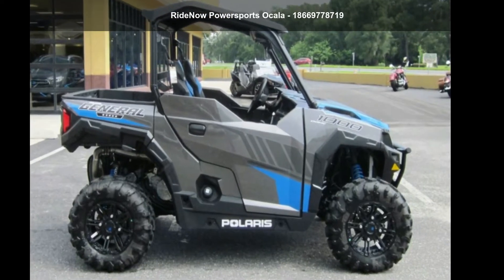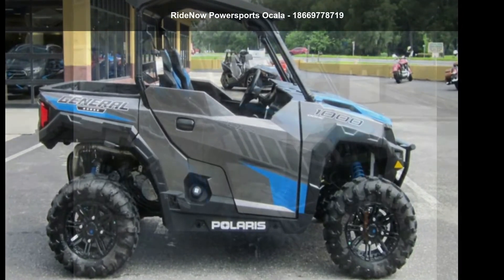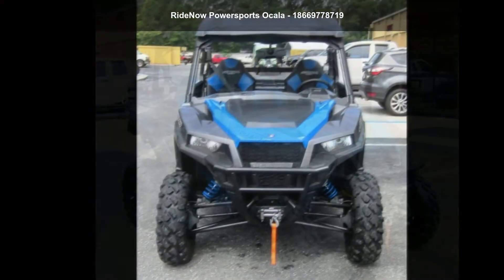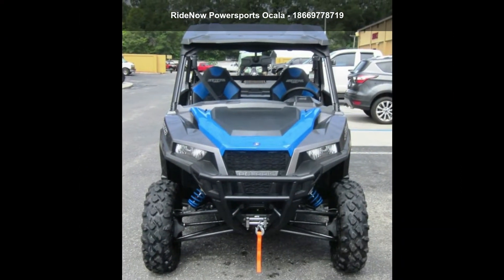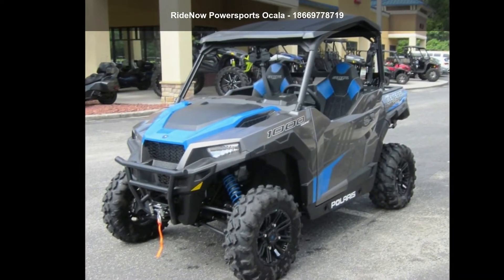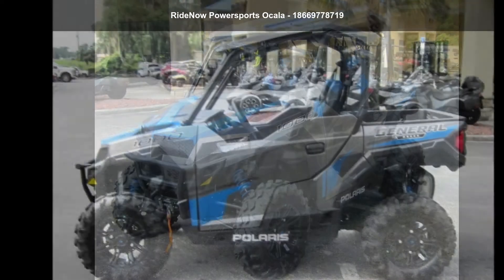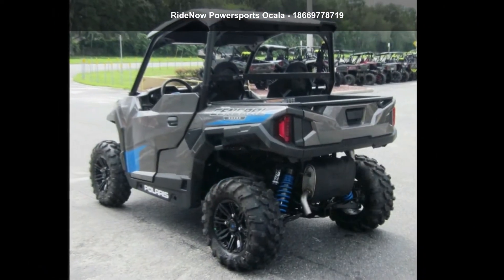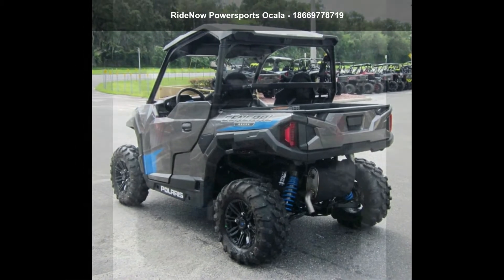2019 Polaris® General® 1000 EPS Deluxe Titanium Metallic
2019 Polaris and #174; GENERAL and #174; 1000 EPS Deluxe Titanium MetallicELEVATE YOUR ADVENTURE
INDUSTRY'S BEST SELLING SPORT UTILITY VEHICLE

There and #8217;s a reason the Polaris GENERAL and #174; is the industry and #8217;s best-selling crossover sport/utility vehicle, combining unmatched power for off-road adventure and versatile features to take on any task and any trail.

Features may include:
MOST POWERFUL SPORT UTILITY VEHICLE
100 HORSEPOWER PROSTAR ENGINE

The Polaris GENERAL is the industry's most powerful sport utility vehicle, delivering an industry-leading 100 HP 4-stroke engine. This machine is your ride to ultimate off-road adventure.

DELUXE FEATURES FOR WORK  and  PLAY

Factory-installed accessories come standard to make sure you can take on any task and any trail with comfort and ease.